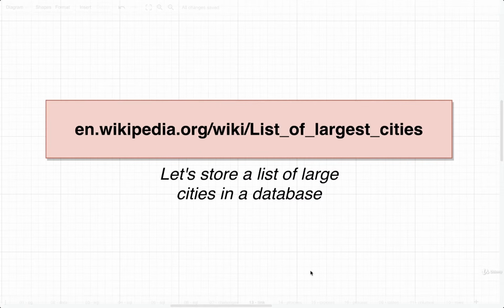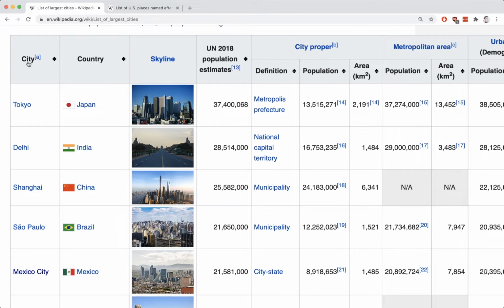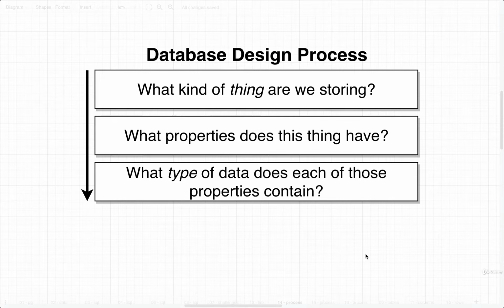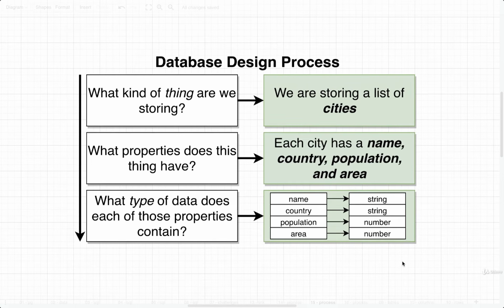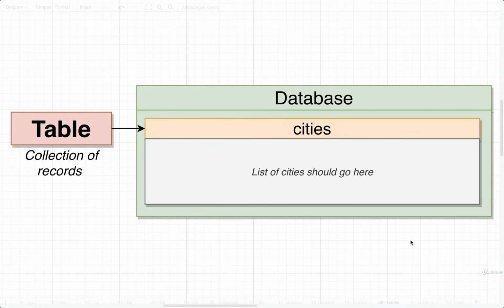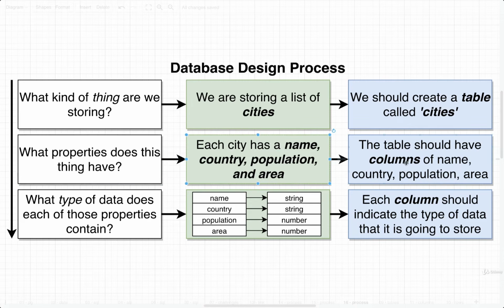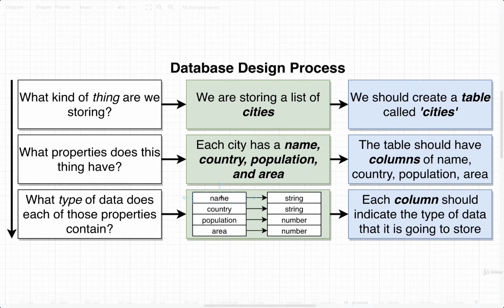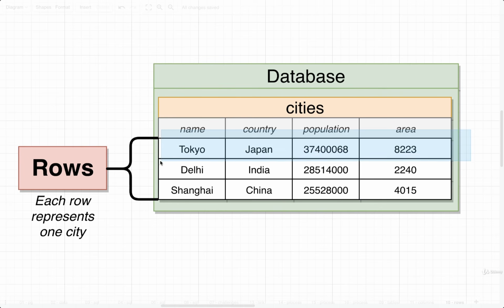SQL and PostgreSQL The Complete Training Course 002